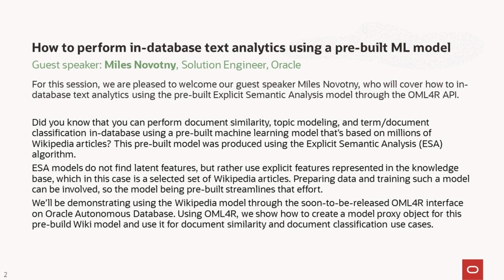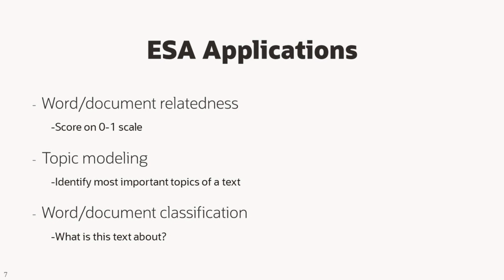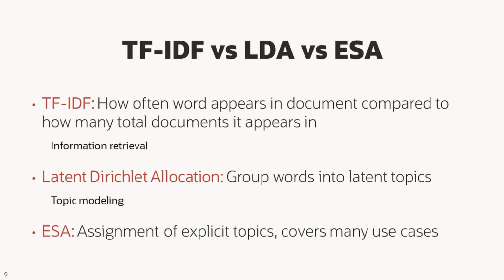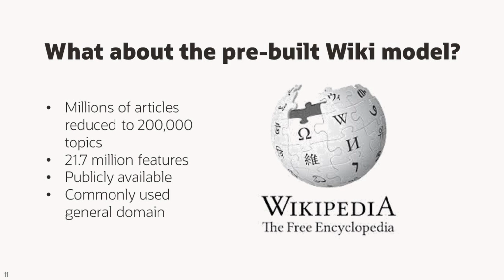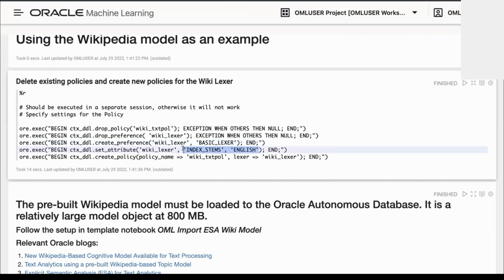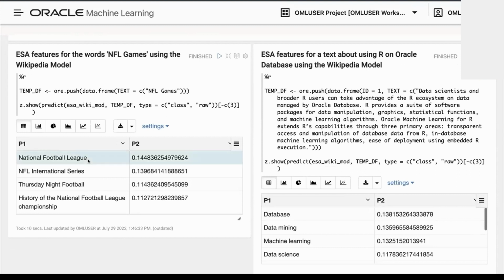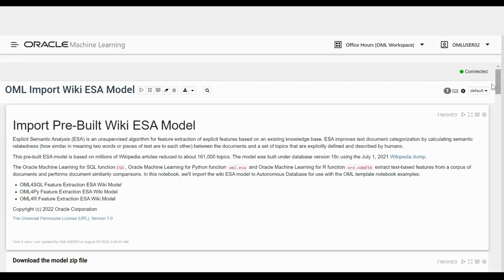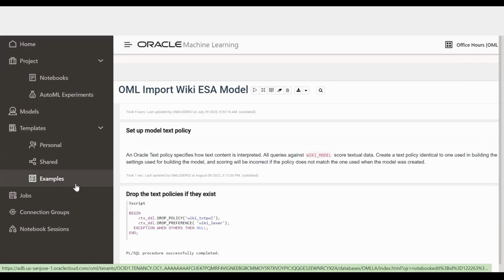How to perform in-database text analytics using a pre-built ML model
Did you know that you can perform document similarity, topic modeling, and term/document classification in-database using a pre-built machine learning model that’s based on millions of Wikipedia articles? This pre-built model was produced using the Explicit Semantic Analysis (ESA) algorithm. ESA models do not find latent features, but rather use explicit features represented in the knowledge base, which in this case is a selected set of Wikipedia articles. Preparing data and training such a model can be involved, so the model being pre-built streamlines that effort. We’ll be demonstrating using the Wikipedia model through the soon-to-be-released OML4R interface on Oracle Autonomous Database. Using OML4R, we show how to create a model proxy object for this pre-build Wiki model and use it for document similarity and document classification use cases.